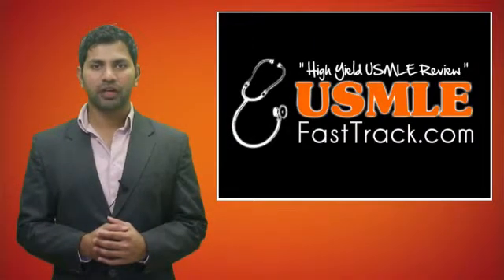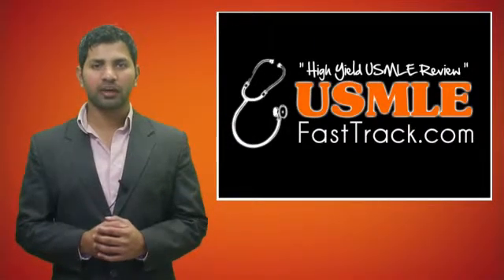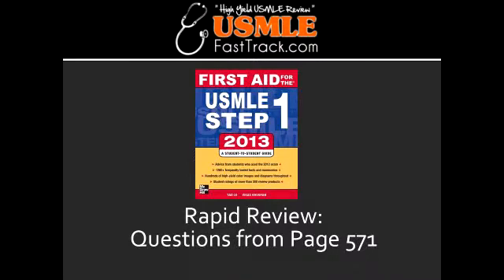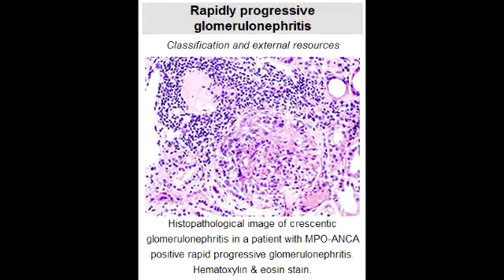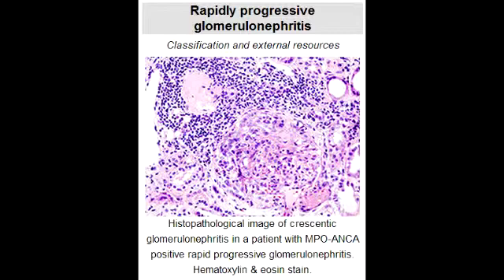Lab or Diagnostic Findings: Rapidly Progressive Crescentric Glomerulonephritis